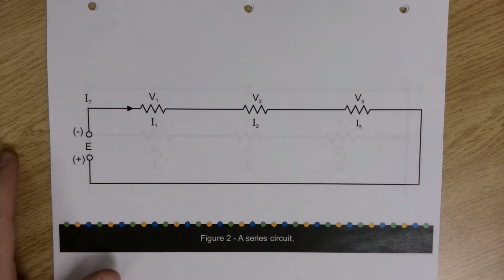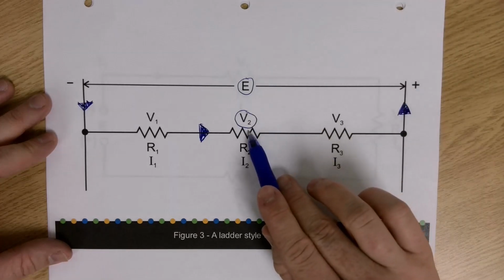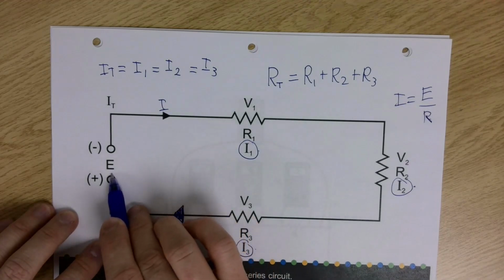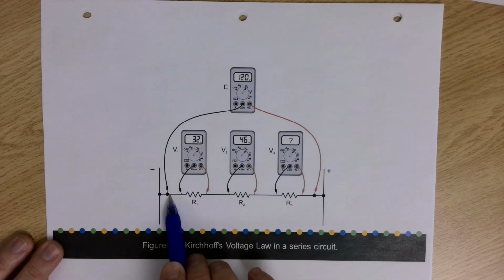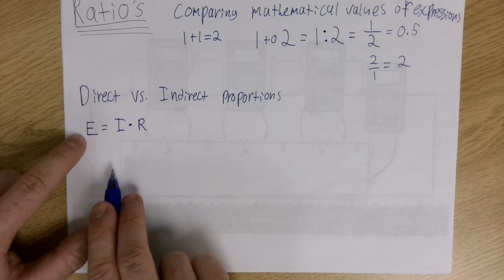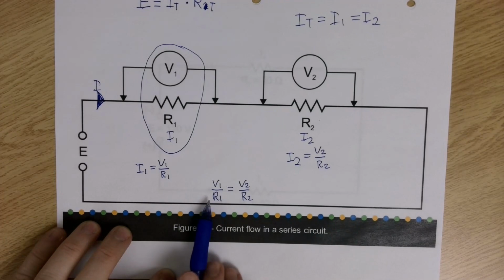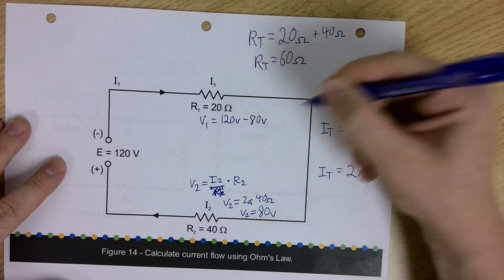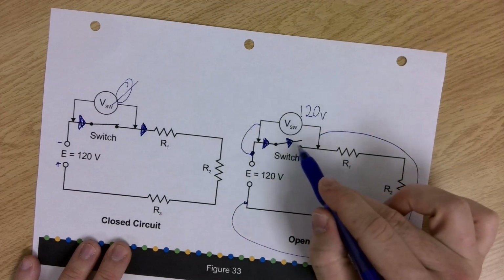Series Resistive Circuits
Theory lecture 3